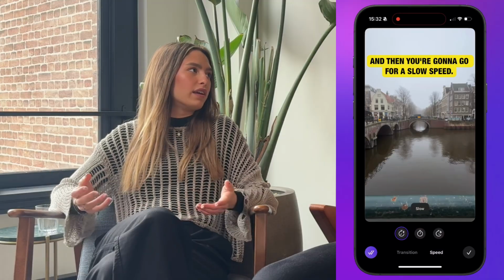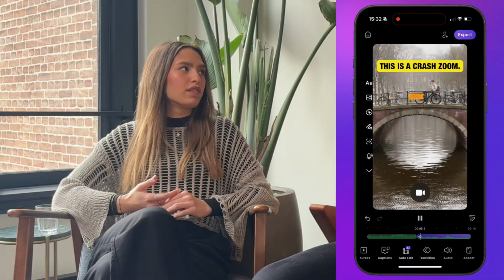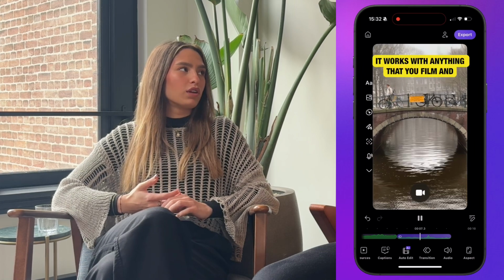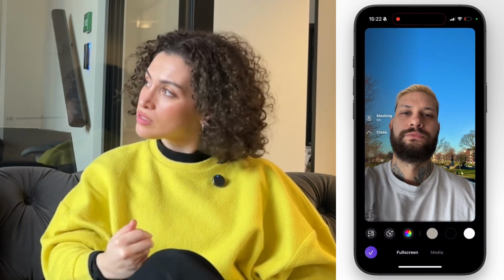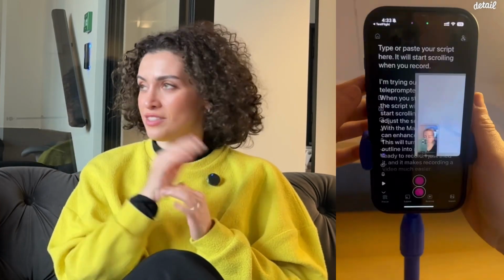Behind the Scenes: How the Detail Team Creates Engaging Content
Join the Detail team as they explore the creative process behind editing stunning videos with the Detail app.

From navigating editing challenges to discovering the app’s best features, this behind-the-scenes journey reveals how simple tools like split screens and teleprompters are transforming the way creators make content. Learn how the team balances tutorial depth with storytelling magic, simplifying complex processes for both beginners and pros. Don’t miss a sneak peek into upcoming live streaming capabilities, making it easier than ever to produce pro-level videos from your smartphone or tablet.
00:26 - The Challenge of Creating Engaging Tutorial Videos
02:17 - Adjusting to a Simpler Video Editing App
03:07 - Thinking Like Our User
04:00 - Content Ideas: Striking the Right Balance
05:11 - Exploring New Features for Fresh Content
06:00 - Favorite Features: Masking and Teleprompter
08:00 - Split Screen and Dual Camera Recording
09:37 - Livestreaming Feature
11:29 - Highlight of the Month: Simplicity in Video Creation
12:26 - The Joy of Creating Without High-Tech Gear
Recommended gear:
Our Amazon Store
All gear in this list we’ve tested and recommend, because we believe this will give you best value for money.

Gear list:
Mics
Hollyland Lark M2
RØDE Wireless GO II

Tripods
Smallrig Magnetic Phone Tripod
ATUMTEK Selfie Stick